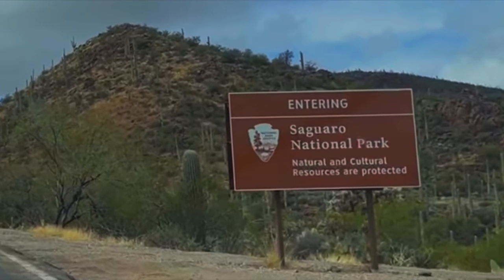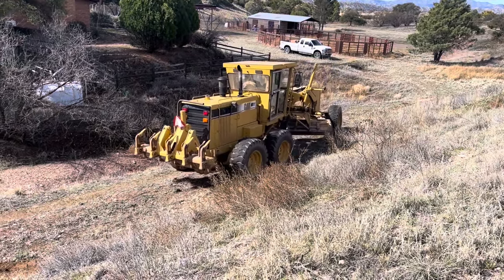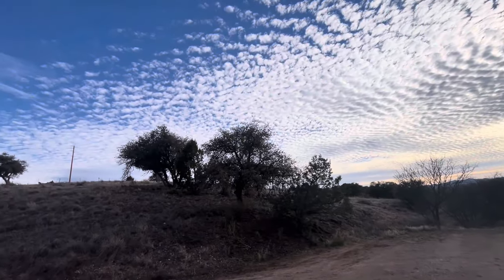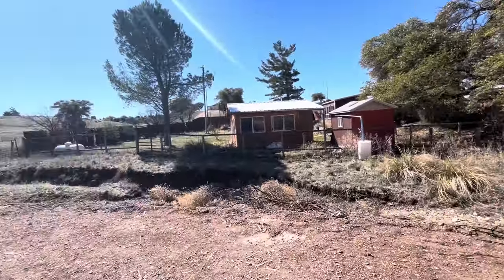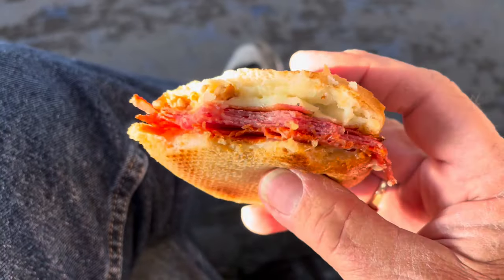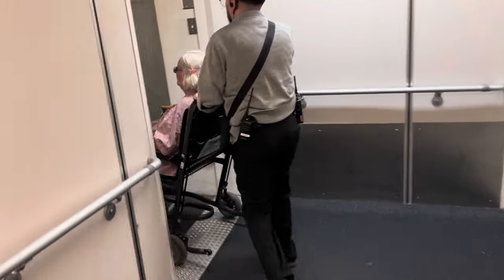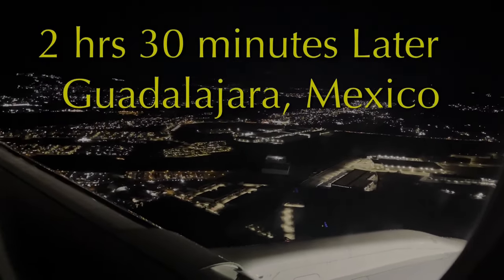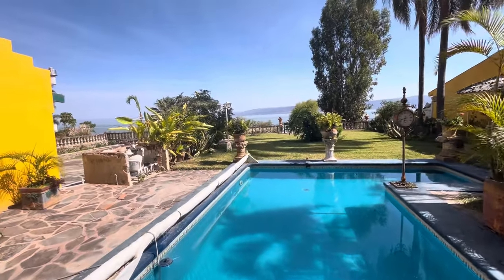Greenhouse to Guadalajara in 12 hours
Two years after dismantling two green houses, we have one reconstructed just in time to return to our retired life in Ajijic, Mexico on Lake Chapala. RV Life.  Projects in the mountains of central Mexico, our USA travels in a 40' Monaco motor home, or whatever else is on my mind today.  :)

                  Same price for you.  A few penny's for me. Thanks!